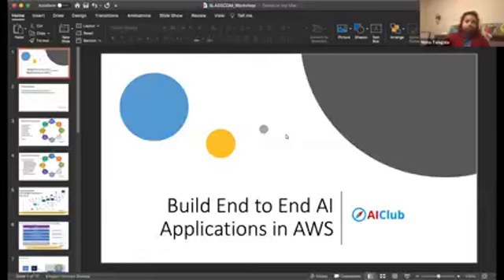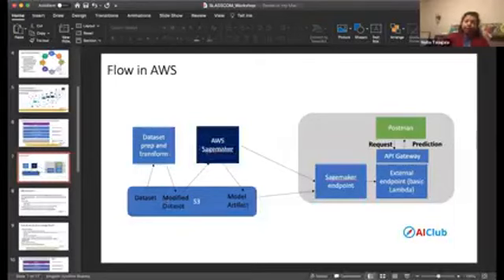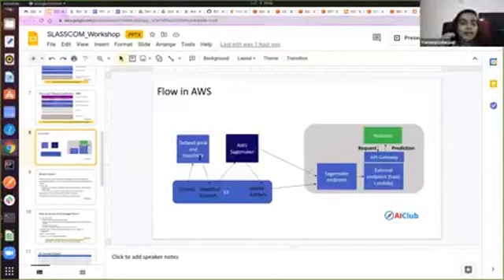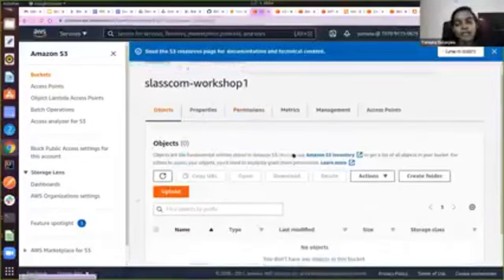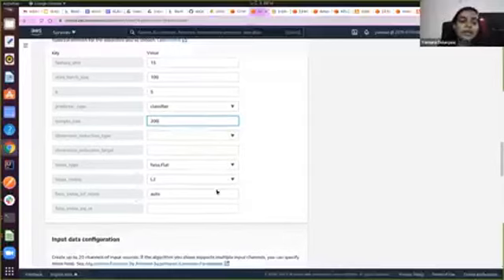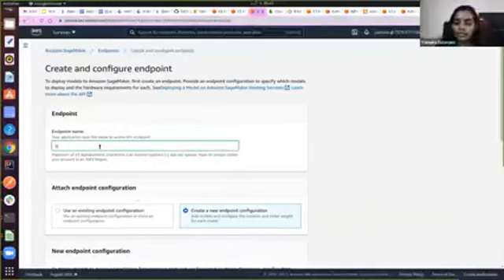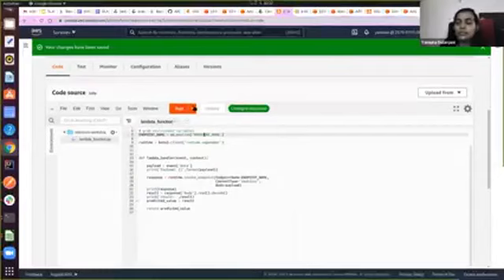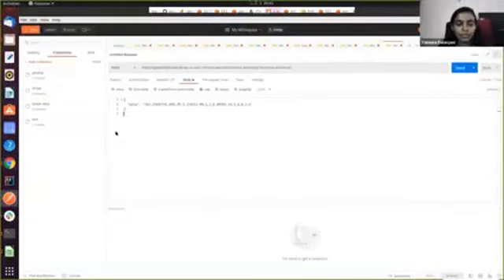How developers can Build and Integrate AI into their Applications